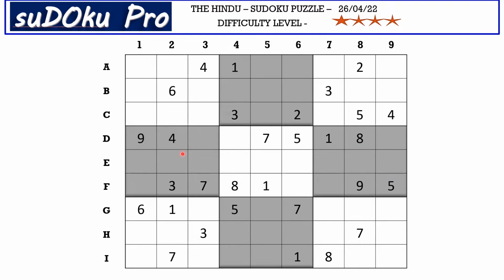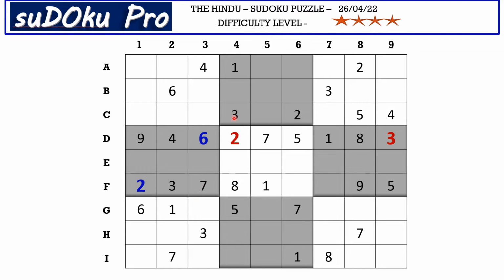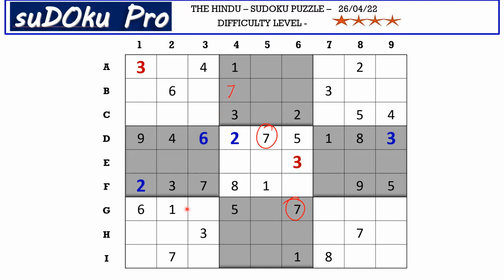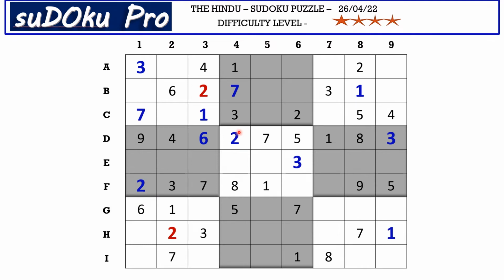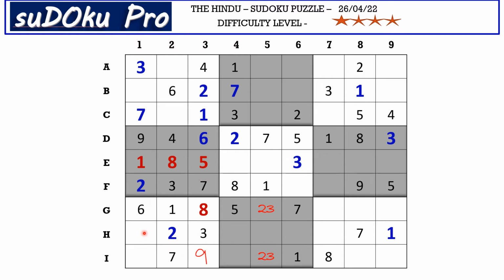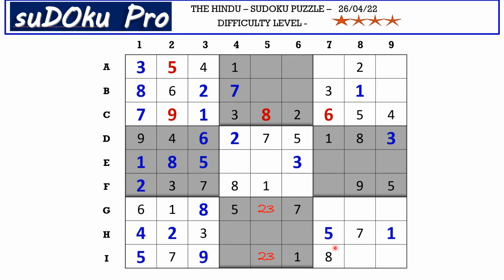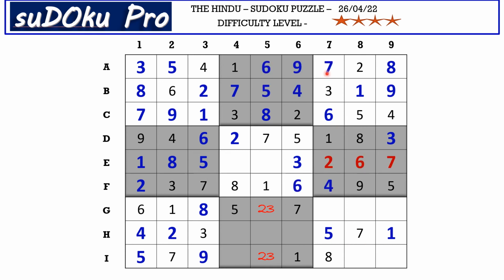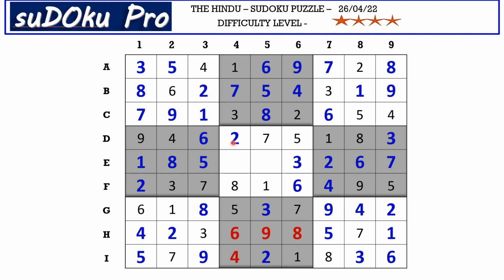How to Solve 4 Star Hindu Sudoku May 01, 2022 - Step By Step Solution